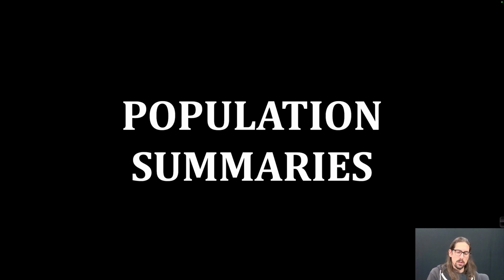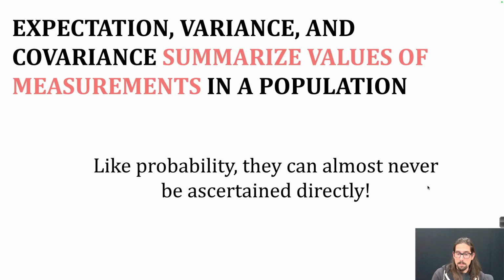Lecture 5.8: big picture